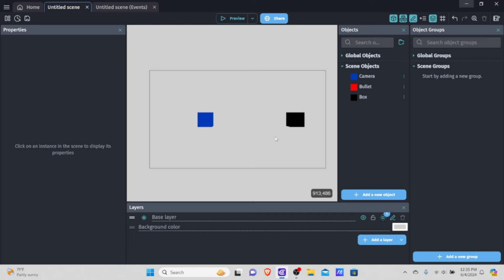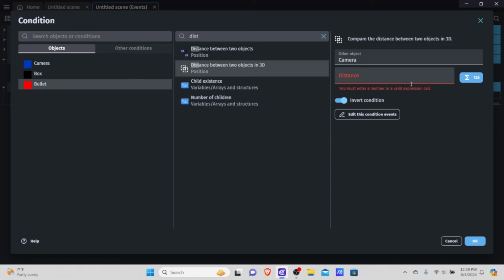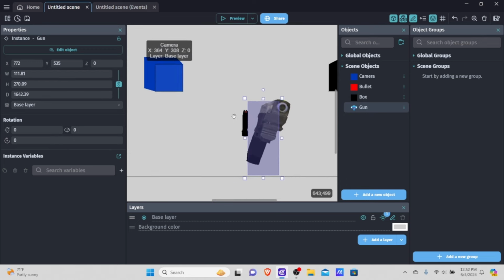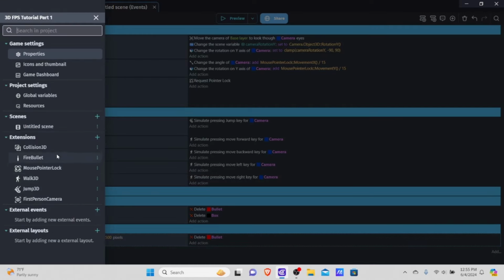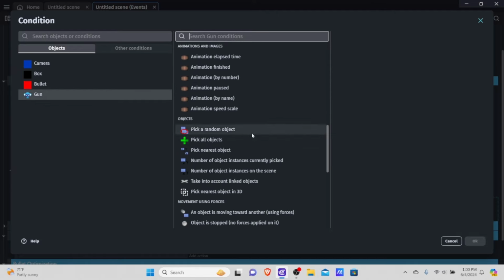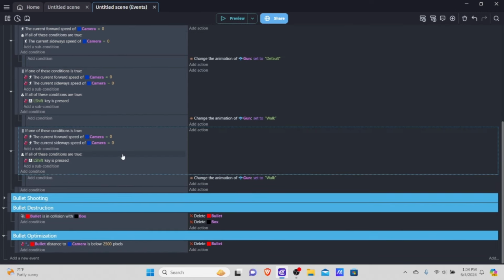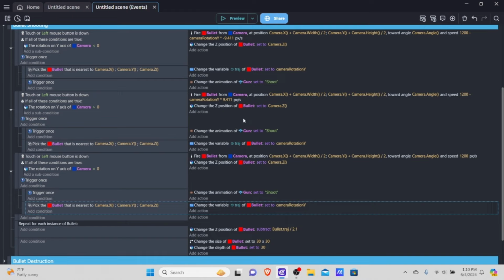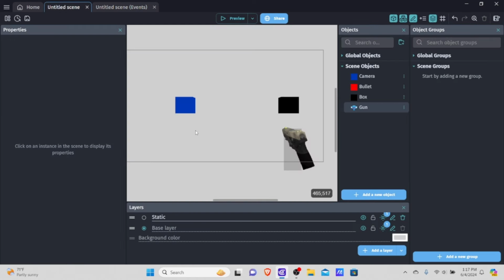Advanced FPS in GDevelop! - Tutorial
Welcome! In this video, I will be showing you how to make an Advanced FPS Shooter in Gdevelop.

Chapters/Timestamps:

00:00 - Destroying Objects with Bullets
03:10 - Bullet Optimization
06:41 - Gun Animations & Running